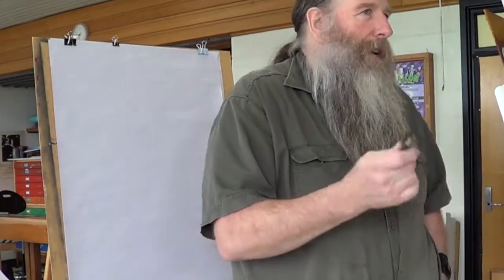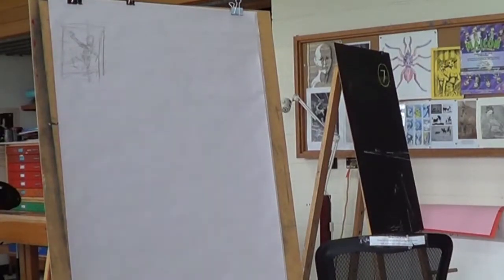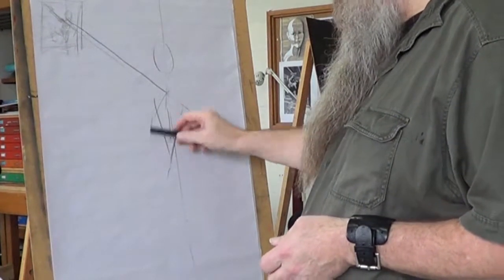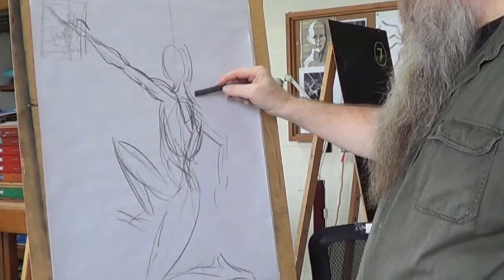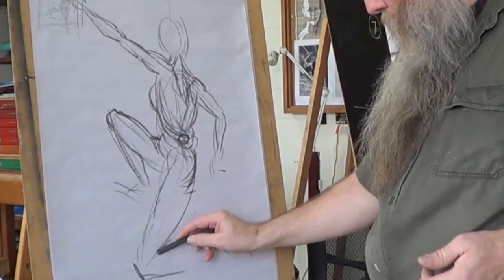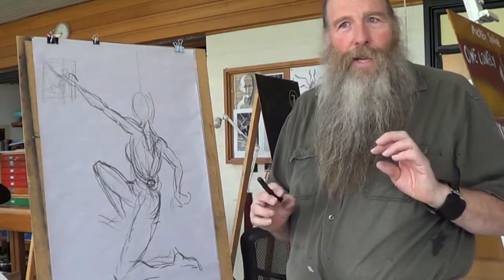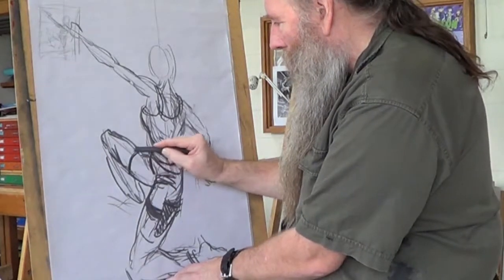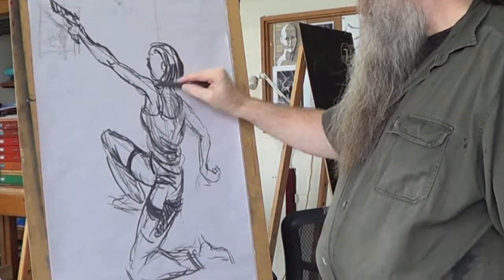Drawing from Imagination - cert 4 students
Drawing lessons for certificate 4 and diploma in visual arts